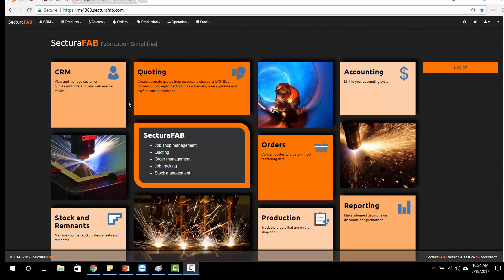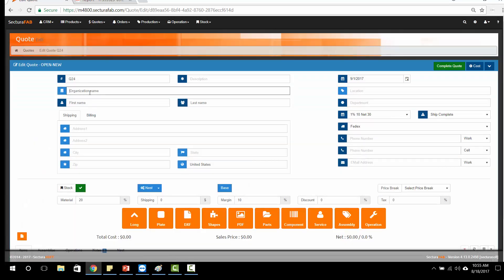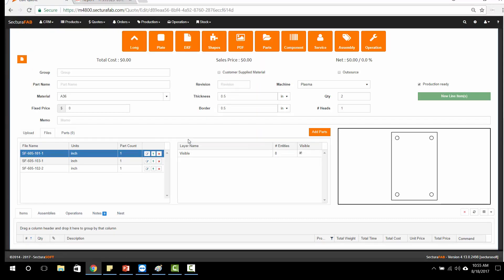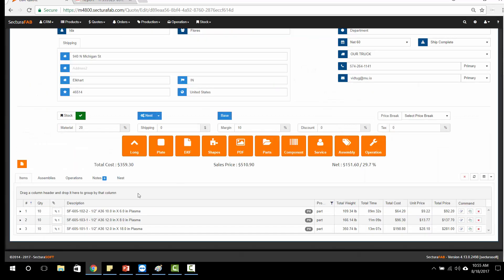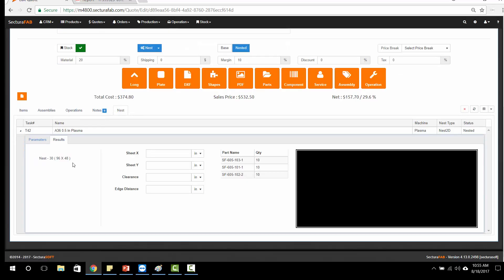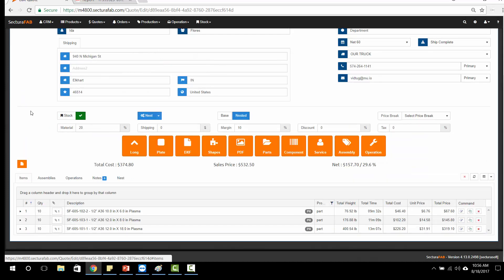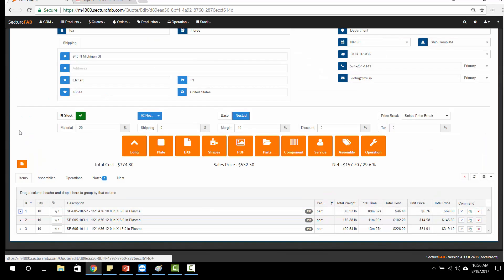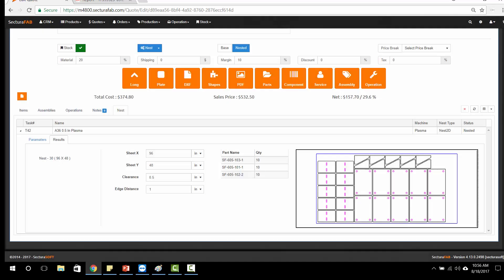Multi Part Nesting Full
Laser Nesting Software
Plasma Nesting Software
CNC Nesting Software
CNC Software
Sheet Metal Software